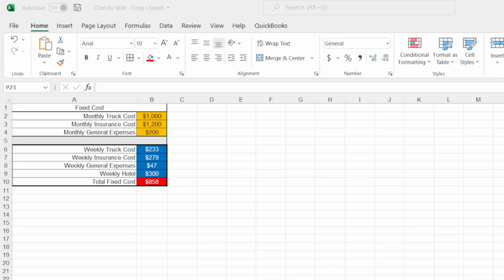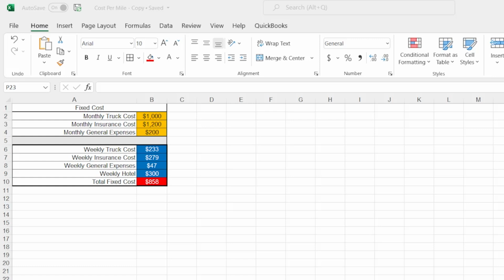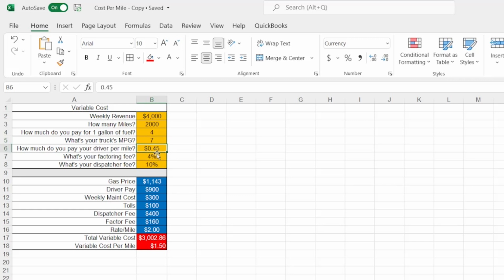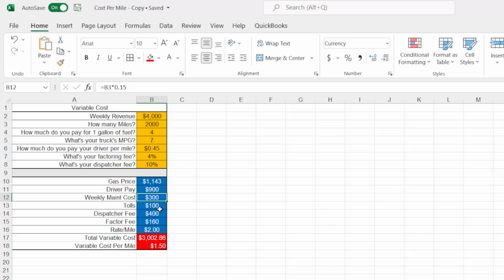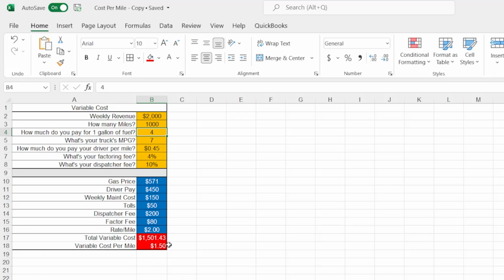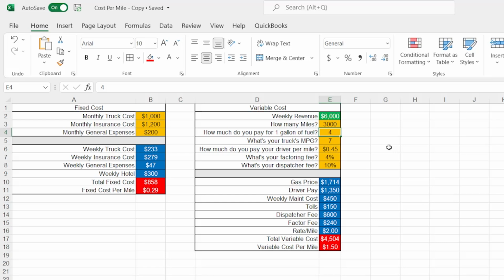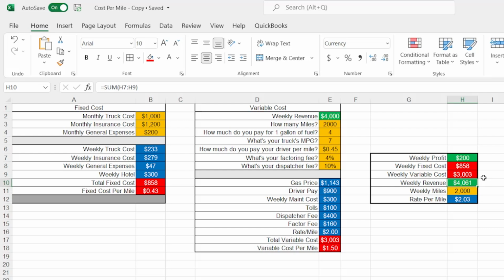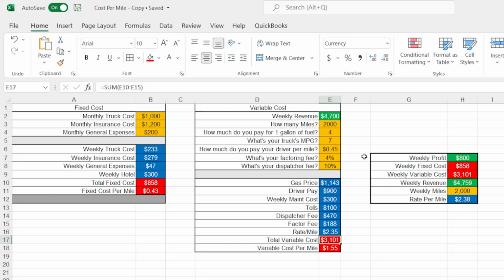How to Calculate Cost Per Mile for Your Box Truck Business: A Step-by-Step Guide